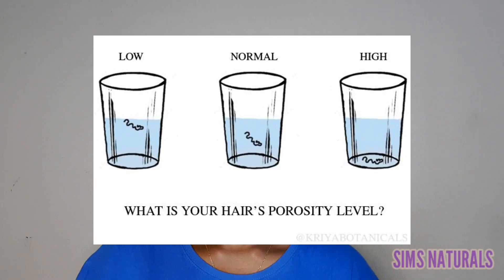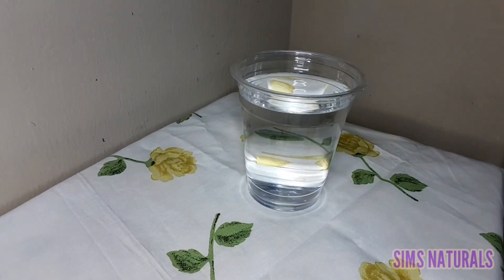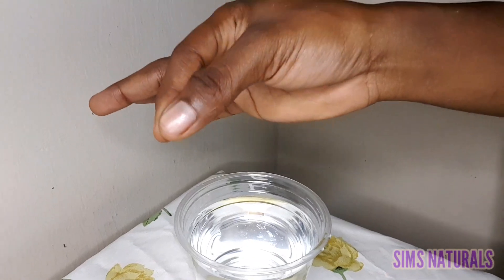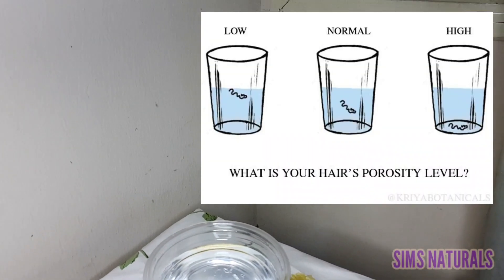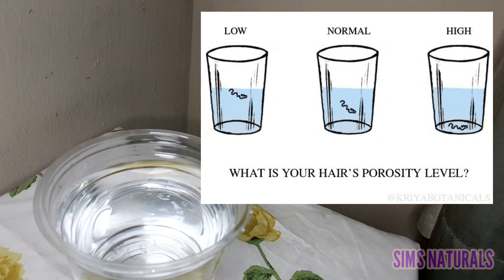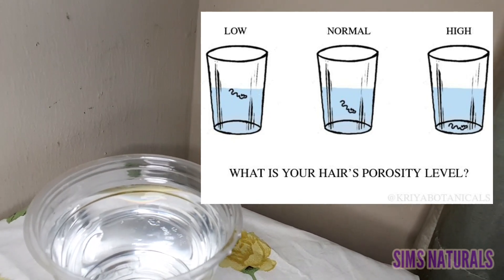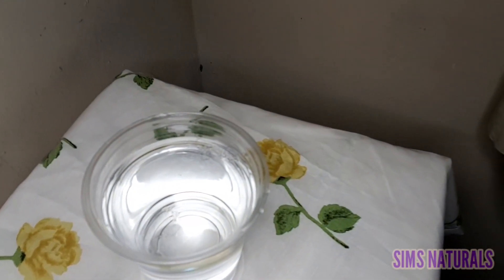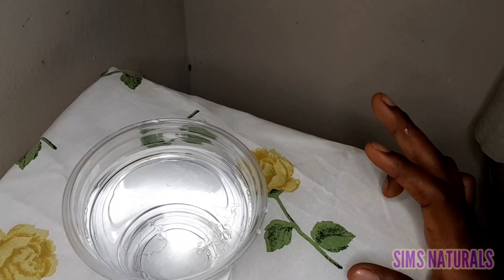HAIR POROSITY 101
Hey loves, what do you know about your hair's porosity?
The knowledge on hair porosity is important as you know what products work well with your hair and how to treat your hair to achieve that desired length and health.
Find out in this video what the different hair porosity levels are and the different methods for testing what porosity level your hair has.

Love, Sims.